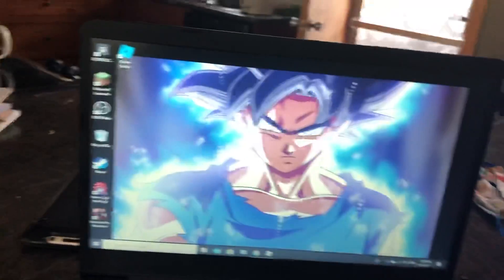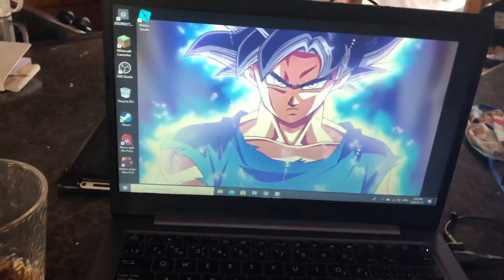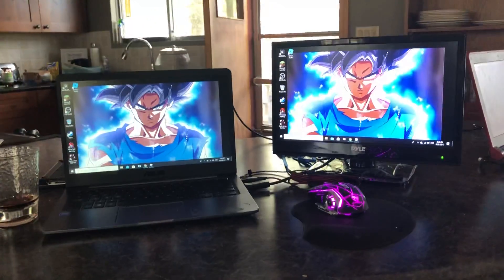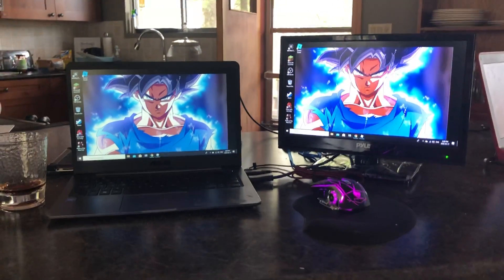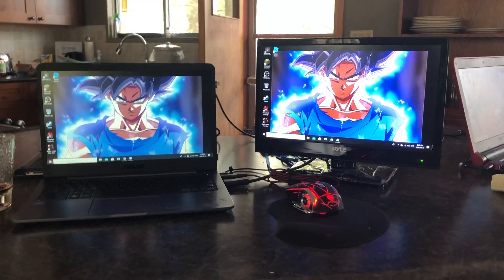My computer office setup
My computers